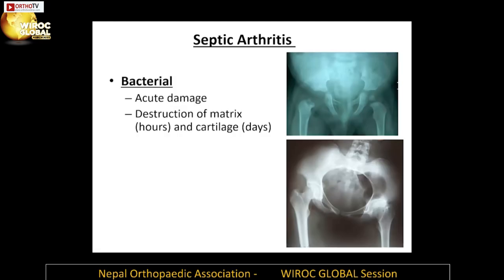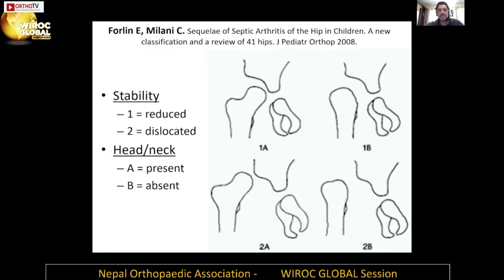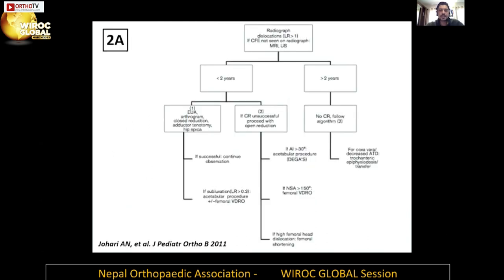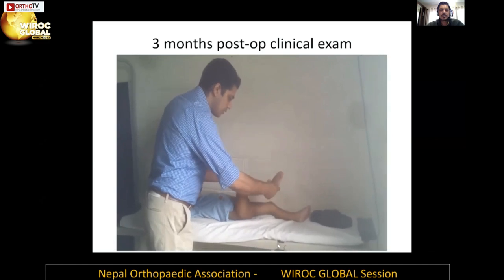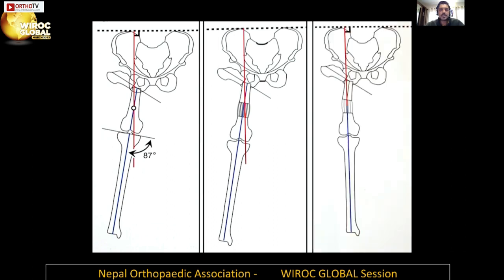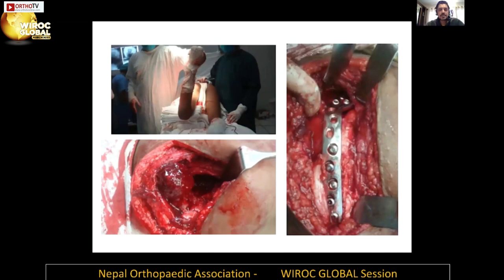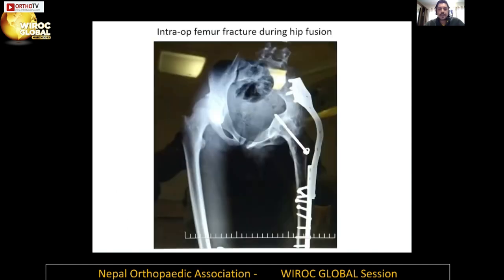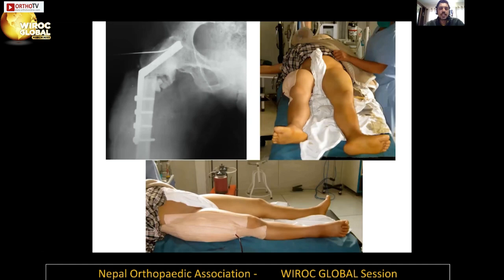Wiroc Global 2022 : Neglected Sepsis of the Hip: An approach to Management - Bibek Banskota